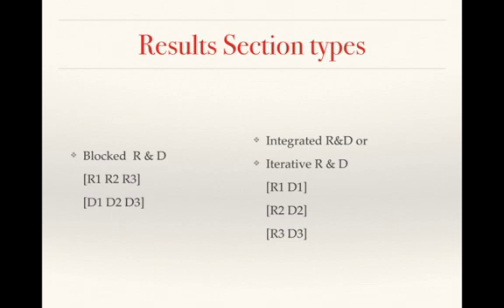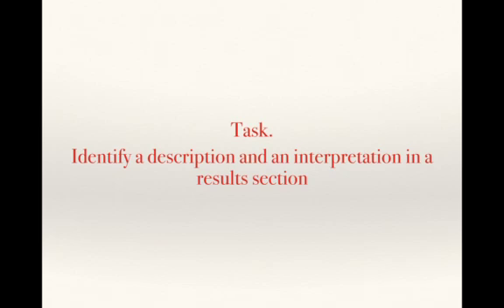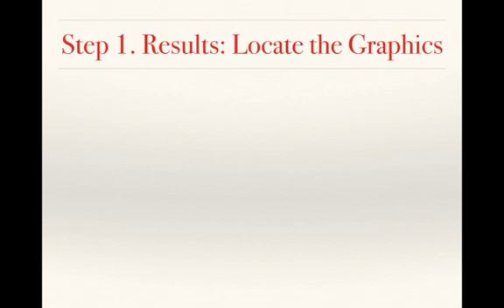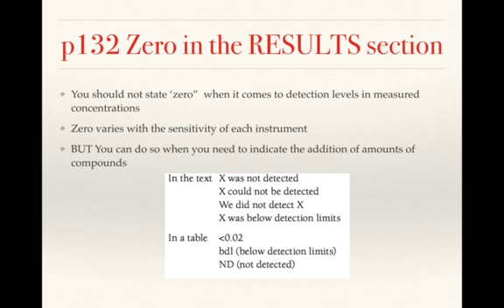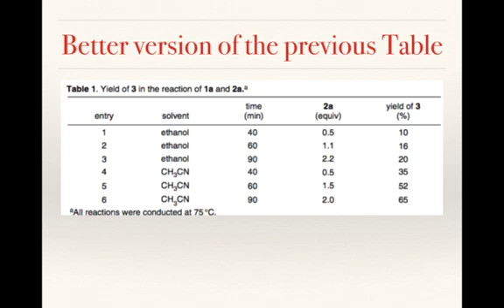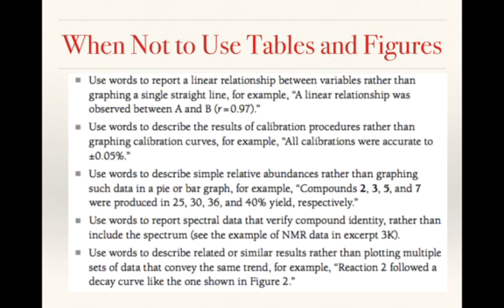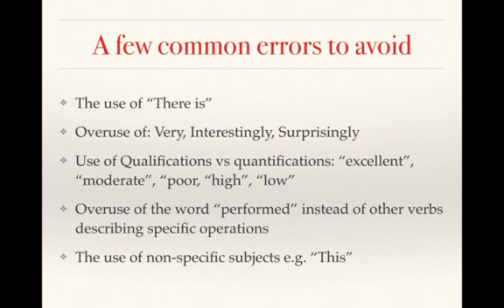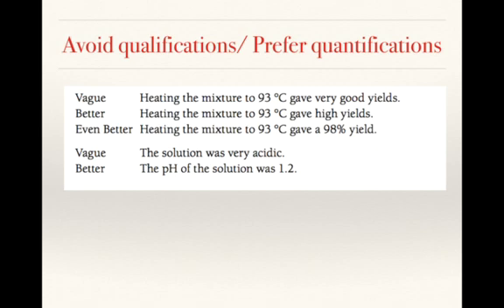Science Communication and Technical Writing: Writing the RESULTS section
Your results tell the story of your experiment but only if you present them clearly, logically, and without interpretation. In this video, you’ll learn how to write a strong Results section that communicates your findings with scientific precision and rhetorical clarity.
Grounded in science communication principles and genre/move analysis, this tutorial guides you to:
Organize data using meaningful headings and subheadings,
Choose appropriate visuals (tables, graphs, figures) and describe them effectively,
Report findings objectively, without slipping into discussion or speculation.
Whether you're preparing a lab report, thesis, or a manuscript for publication, mastering the Results section helps you communicate not just what you found, but how your research contributes to scientific knowledge.
Watch this video to sharpen your writing and let your data speak for itself—clearly, confidently, and convincingly.